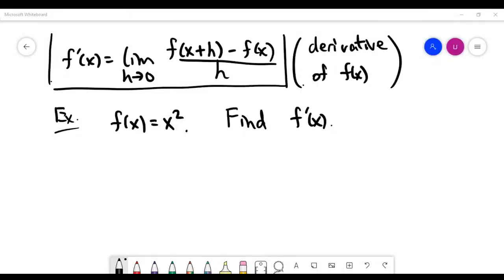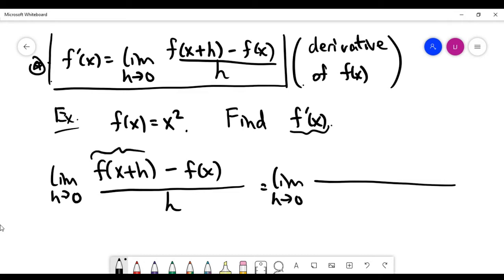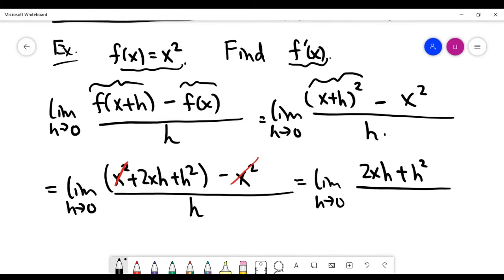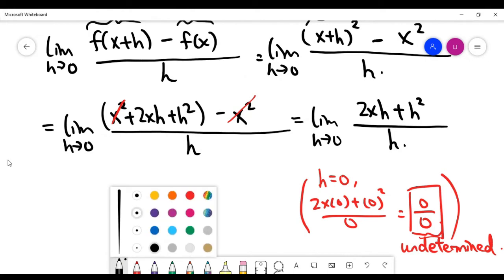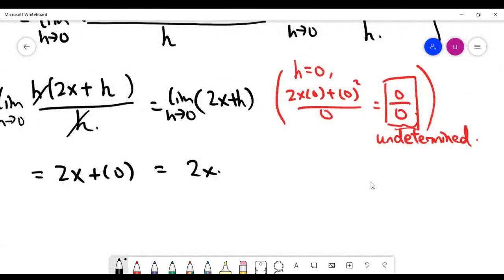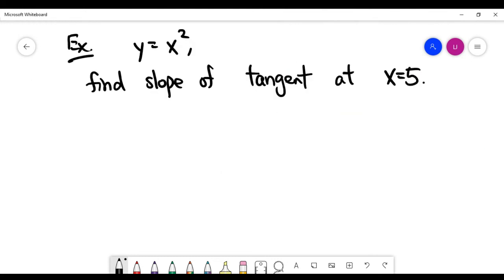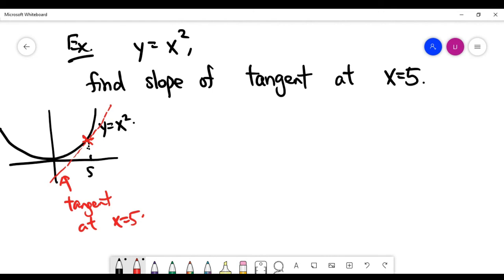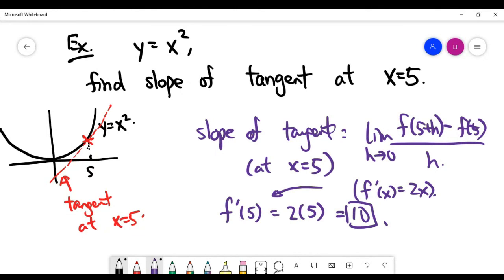Calculus: Finding derivatives by the limit definition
We find the derivative of a function, based on the limit definition of derivatives.